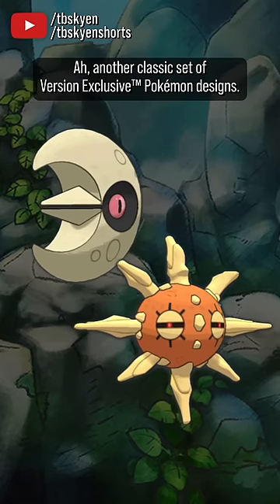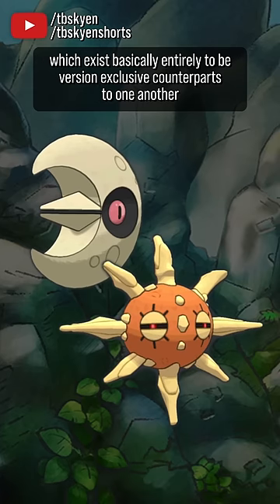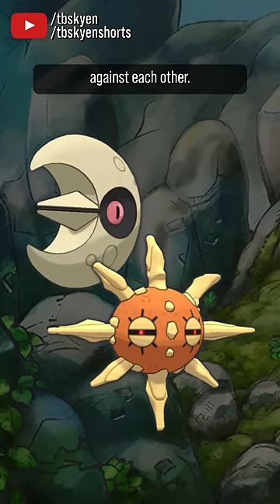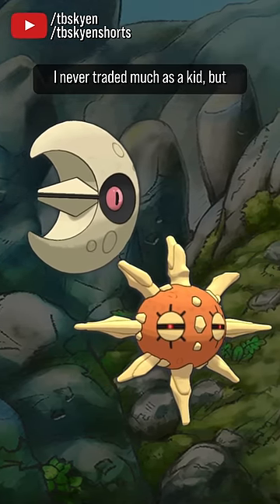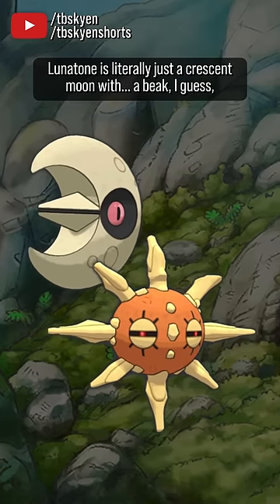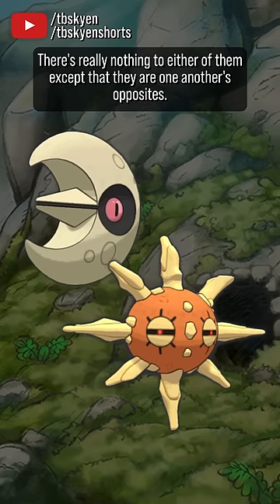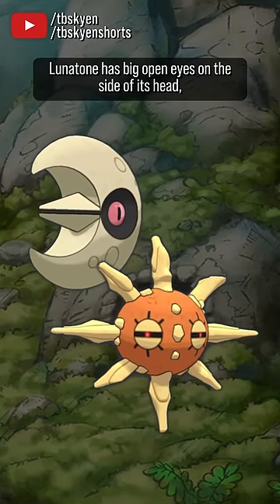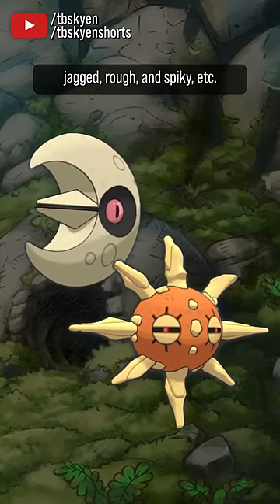Solrock and Lunatone are nothing without each other || pokemon review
*Main channel:* @TBSkyen || *Let's plays:* @2BSkyen || *Twitch:* /tbskyen || *Support my work on Patreon / tbskyen, or on ko-fi / tbskyen* || Find me as TBSkyen on Bluesky (s**tposting) || I am ohnoitstbskyen on Tumblr (articles) || Editing by: Minimo - @minimoYT